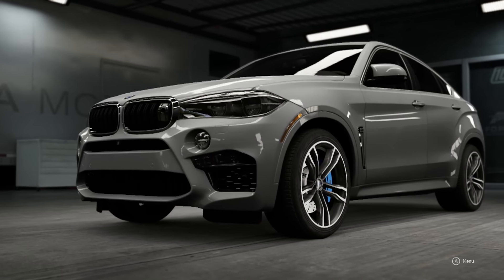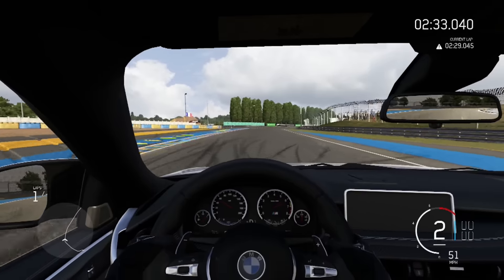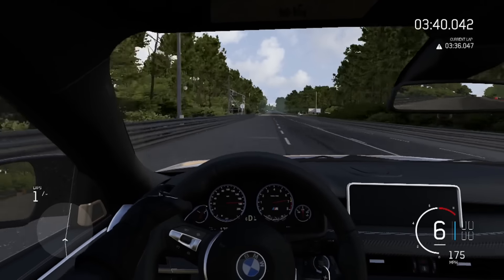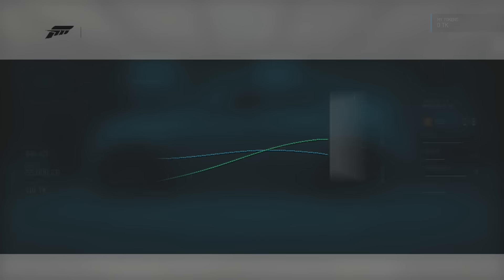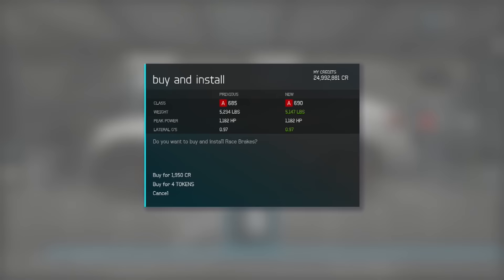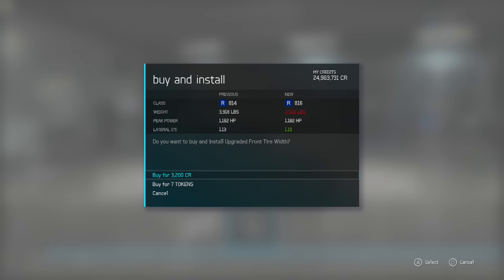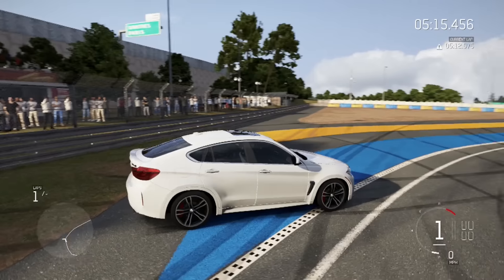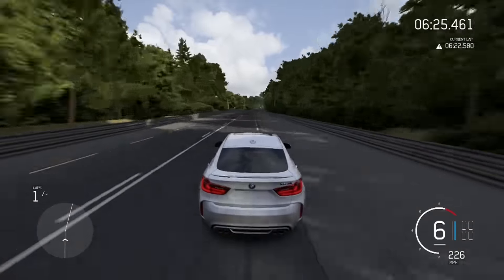Forza 6 - 2015 BMW X6 Top Speed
Hey guys today we do a mix between a sedan and a crossover. The 2015 BMW X6!

GamerTag: ShadierMean7